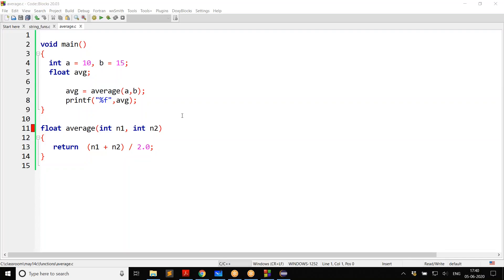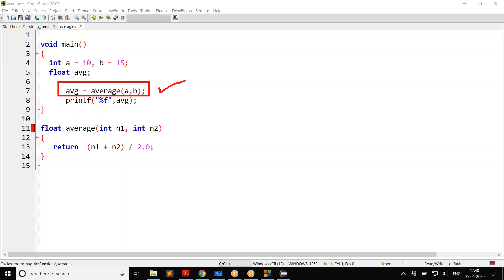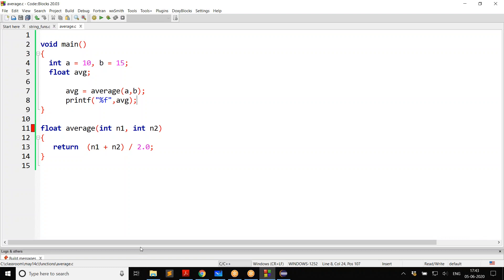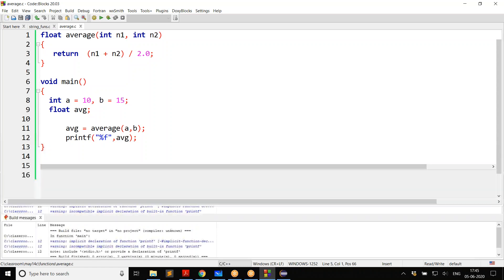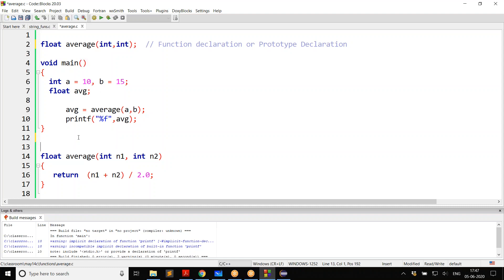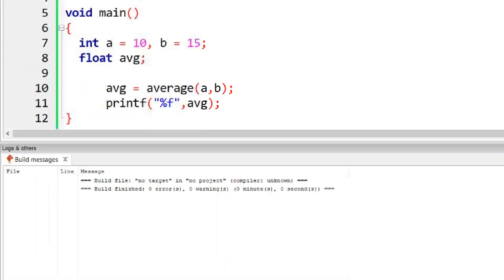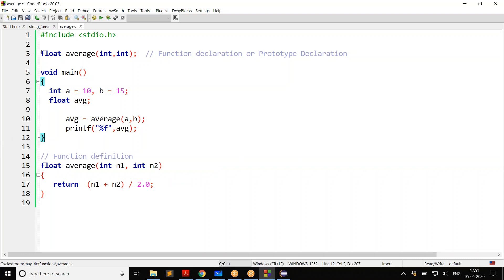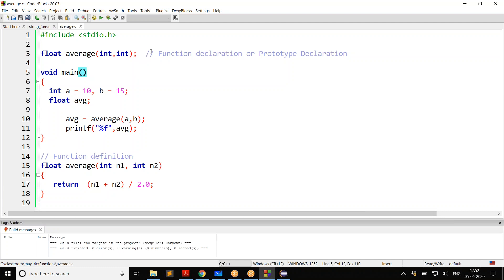Function Declaration vs. Function Definition in C Language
This video explains the difference between function declaration (prototype declaration) and function definition, and when we need function declaration in C language.

You also understand why we need to include header files like stdio.h.

For complete C Language course, enroll into my on-demand video course - C Language for Beginners